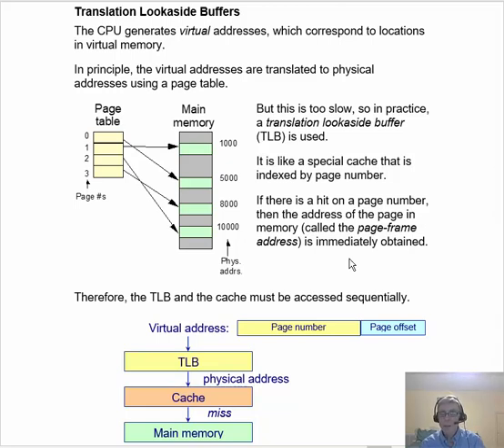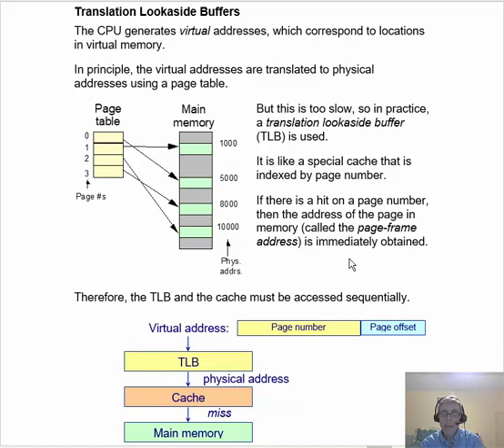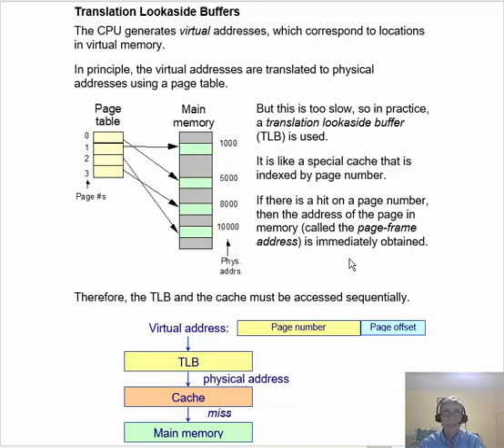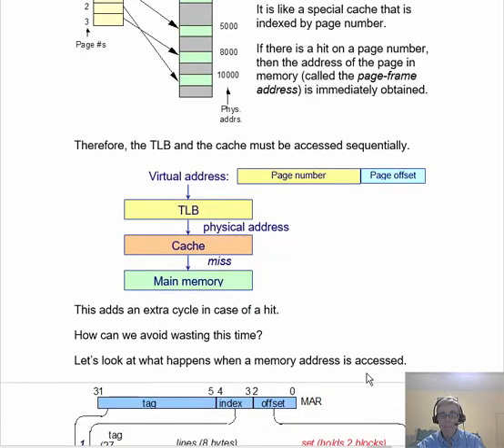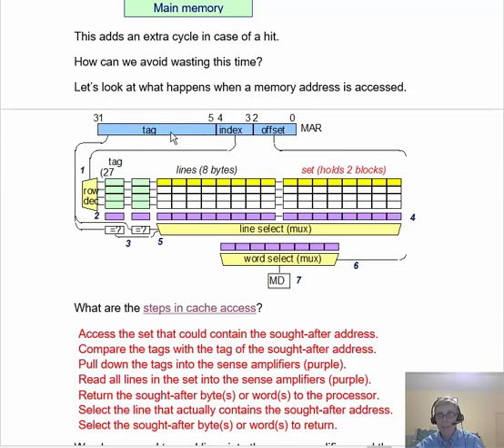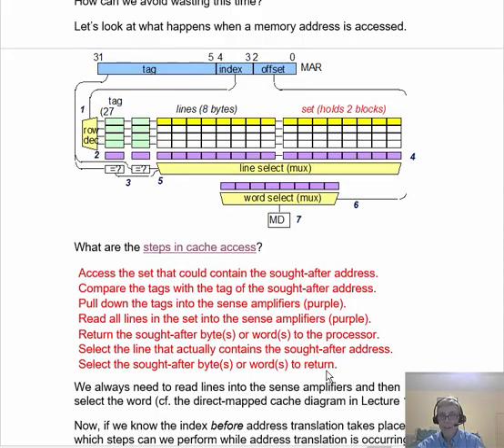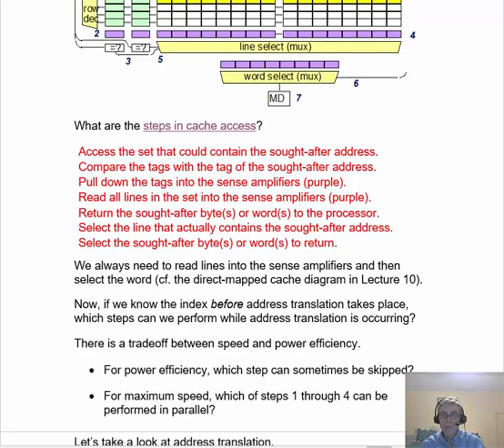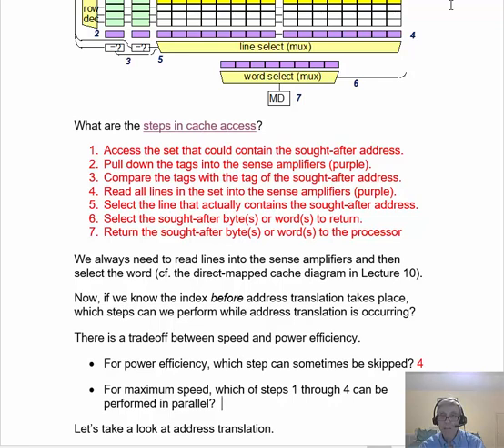Lecture 11a. Translation lookaside buffers